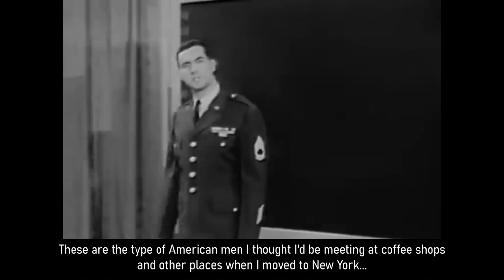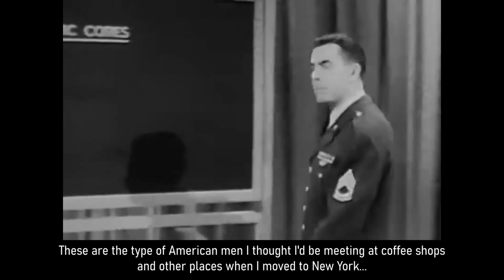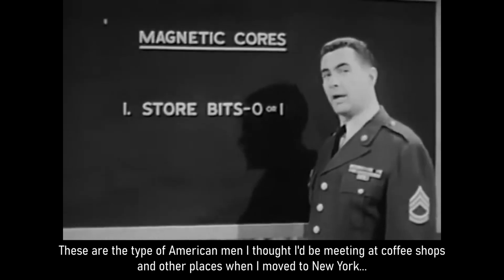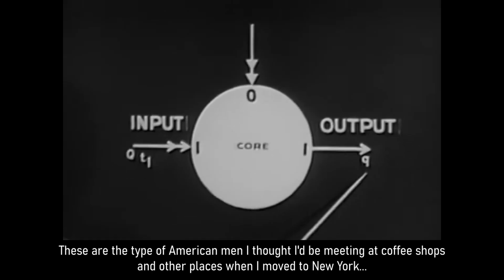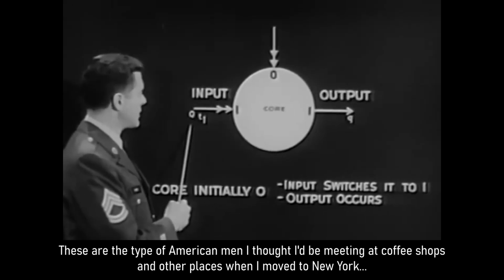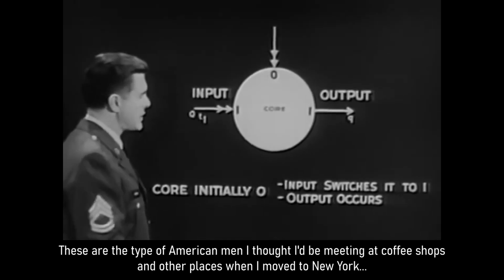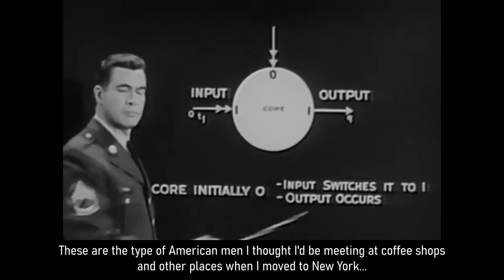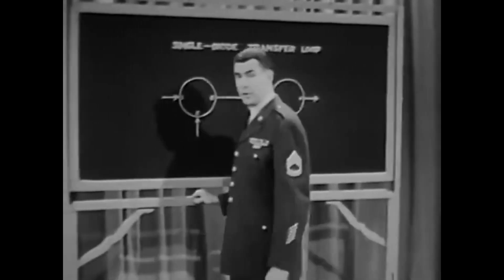My expectations of American men, when I first moved to New York - June 21, 2025